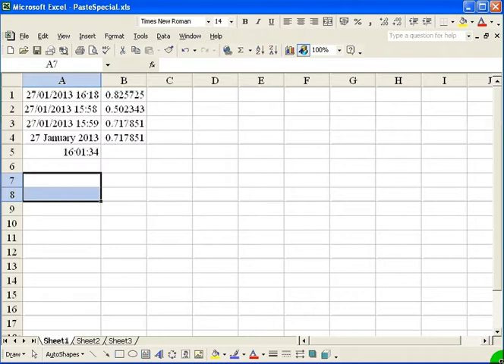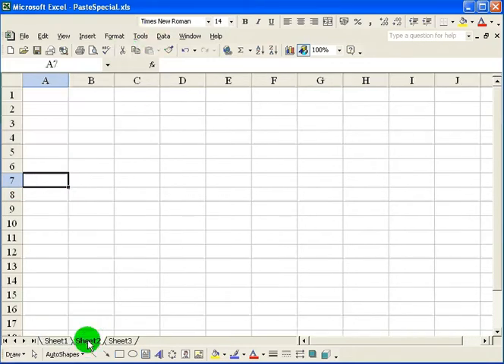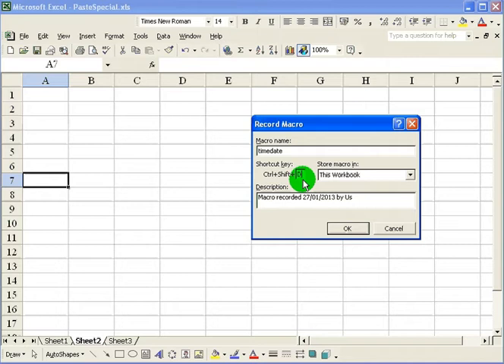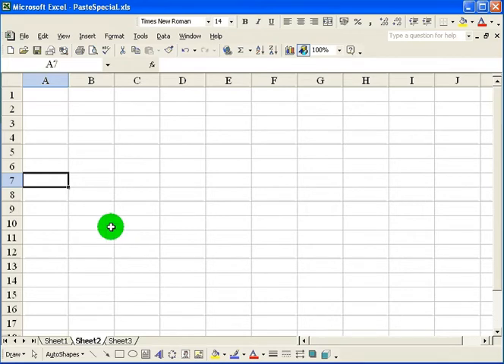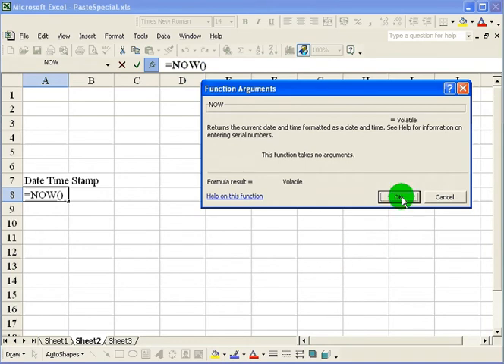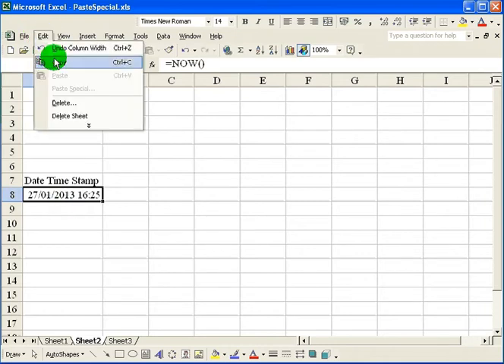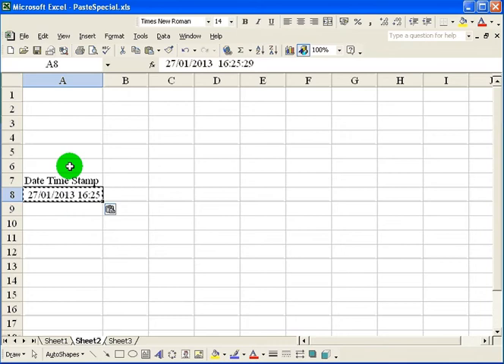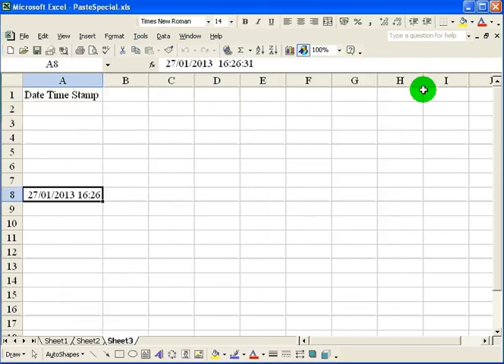21Excel Macros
Recording and running macros in Excel